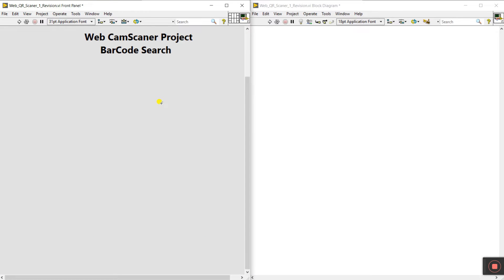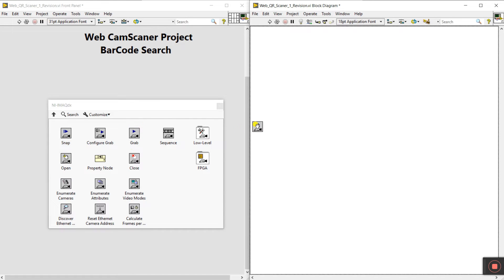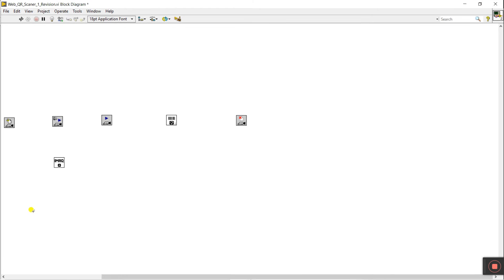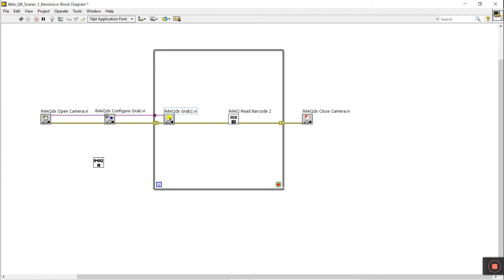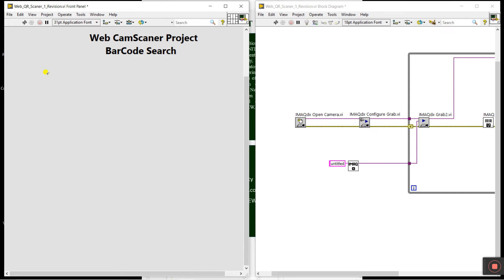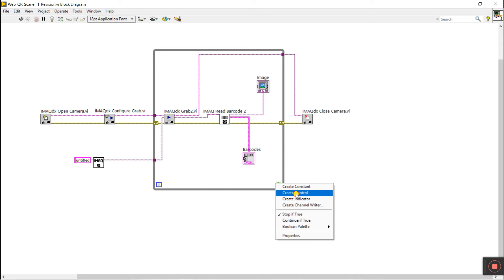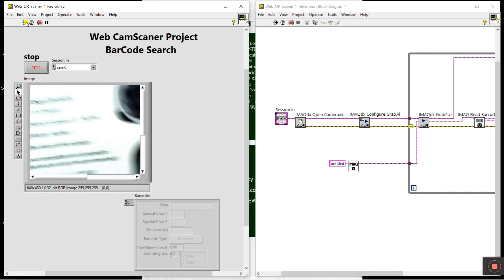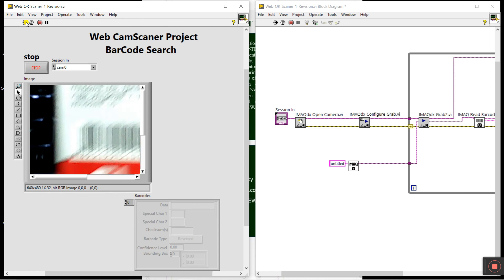LabVIEW | How to Scan Barcode in LabVIEW | Vision and Motion Series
1. How to Scan Barcode in LabVIEW
2. Vision and Motion Series
3. Labview Projects
4. Labview Programming

NI Vision Development Module
Refer to the NI Vision, NI Vision Acquisition Software, and NI-Motion help files, which you can access from the Help menu, for more information about those VIs. If NI Vision Acquisition Software and NI-Motion are not installed, you cannot access their help files. Install these additional packages from the media included with LabVIEW. You must purchase NI Vision separately.

Subpalette Description
Vision Utilities
Use the Vision Utilities VIs to create and manipulate images in NI Vision.

Image Processing
Use the Image Processing VIs to analyze, filter, and process images in NI Vision.

Machine Vision
Use the Machine Vision VIs to perform common machine vision inspection tasks, including the presence or absence of parts in an image and measuring the dimensions of parts to see if they meet specifications.